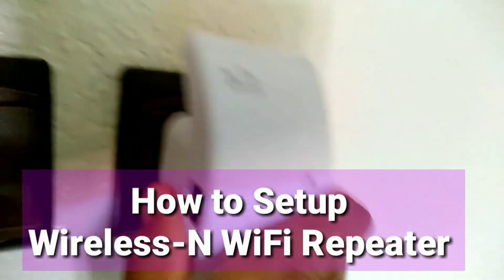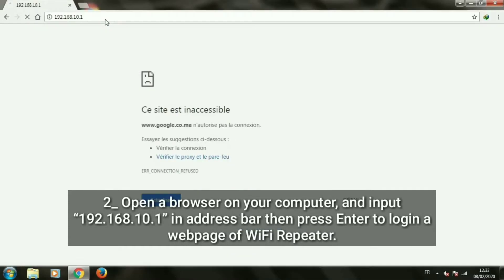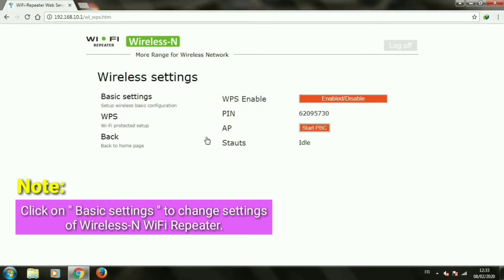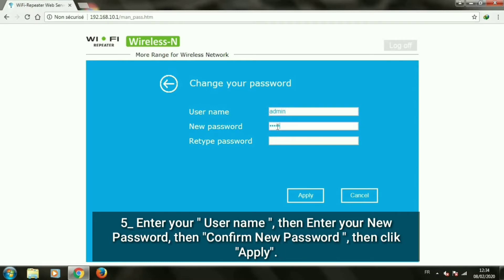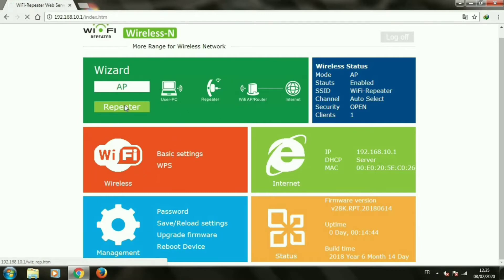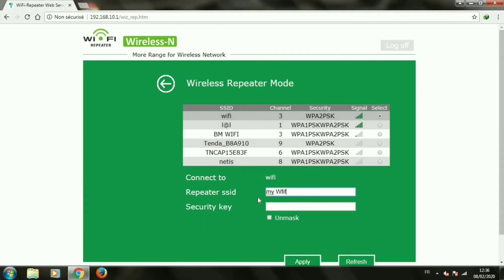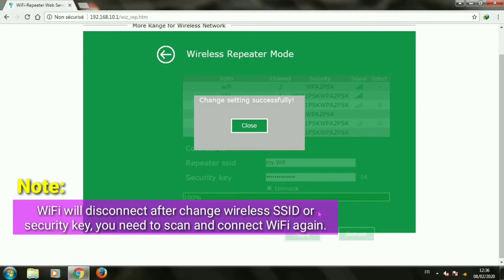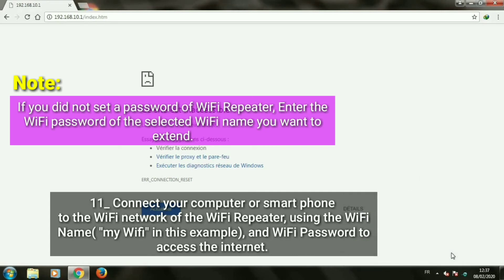How to Setup Wireless-N WiFi Repeater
How to Setup Wireless-N WiFi Repeater 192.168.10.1

how to connect wireless-n wifi repeater
how to connect to wireless-n wifi repeater
how do i set up wireless n wifi repeater
how to connect wireless-n wifi repeater how it works
how to connect wireless-n wifi repeater how does it work
how to connect wireless-n wifi repeater is not working
how to connect wireless n wifi repeater i set up
how to connect wireless-n wifi repeater login
how to setup wireless-n wifi repeater connect to internet
how to setup wireless-n wifi repeater connect to wifi
how to setup wireless-n wifi repeater connected to router
how to setup wireless n wifi repeater change password
how to setup wireless n wifi repeater cannot reset
how to setup wireless n wifi repeater cannot
how to setup wireless-n wifi repeater default password
how to setup wireless n wifi repeater doesn't work
how to setup wireless n wifi repeater download
how to setup wireless n wifi repeater download firmware
how to setup wireless-n wifi repeater how it works
how to setup wireless-n wifi repeater how does it work
how to setup wireless-n wifi repeater how to use
how to setup wireless-n wifi repeater instructions
how to setup wireless-n wifi repeater in-home
how to setup wireless-n wifi repeater is not working
how to setup wireless n wifi repeater is wireless-n
how to setup wireless n wifi repeater internet
how to setup wireless n wifi repeater key